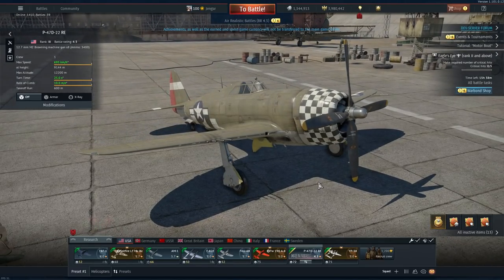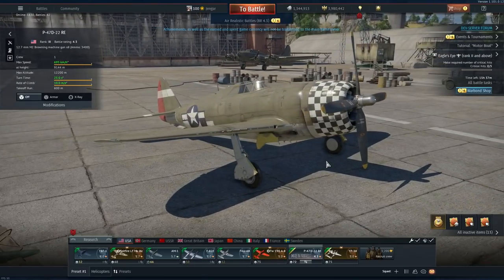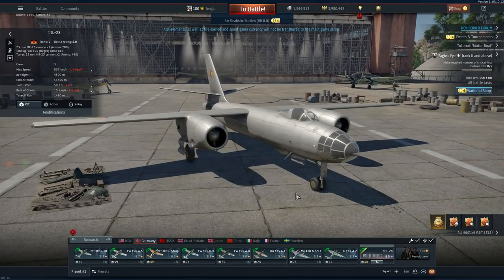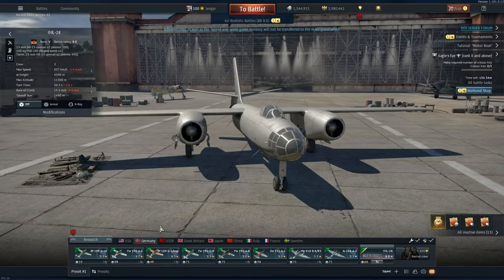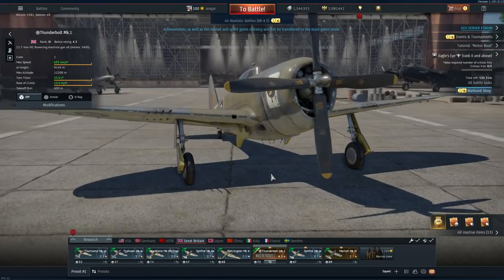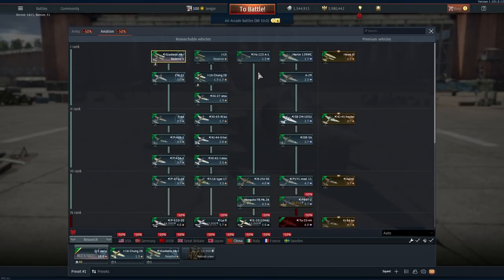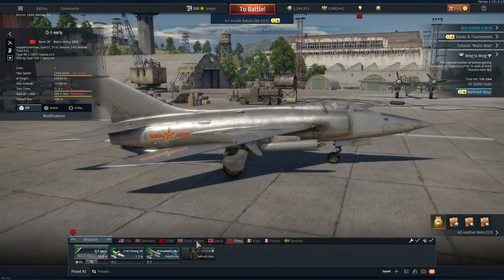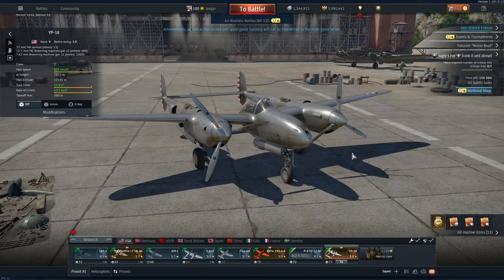WT Patch 1.101: NEW AIRFORCES! [1st Dev Server!]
War Thunder Dev Server.
New Air Vehicles, Dev server, Patch 1.101 Raining Fire.
War Thunder Dev Server (featuring the new Planes).
War Thunder, Patch 1.101, a preview of the new Air forces.

Today its time to talk about the new Planes on the 1st 1.101 Dev server, and see what Gaijin has cooked up for us. Hope you enjoy :)